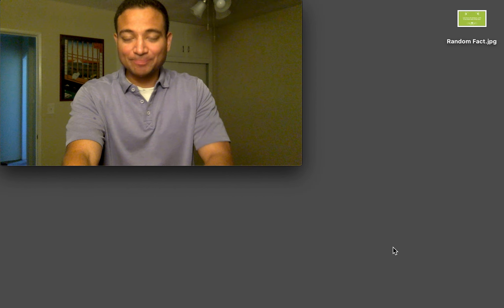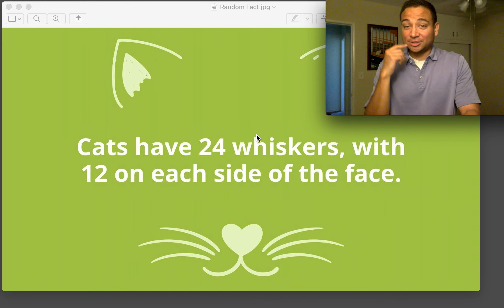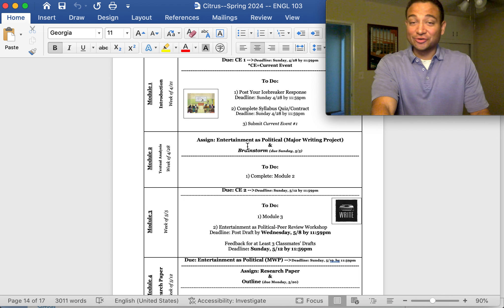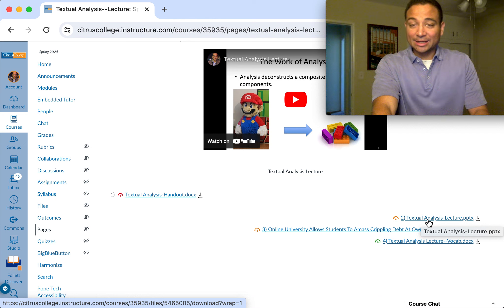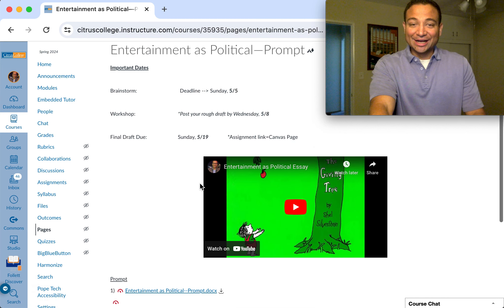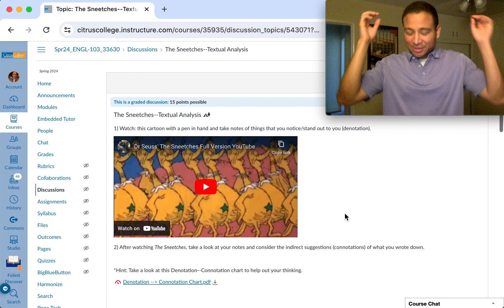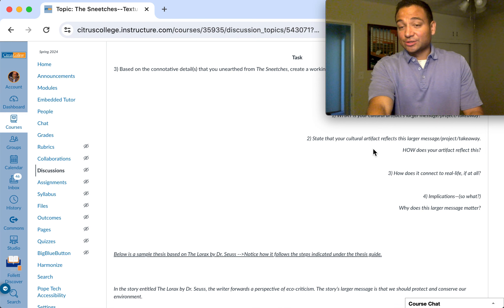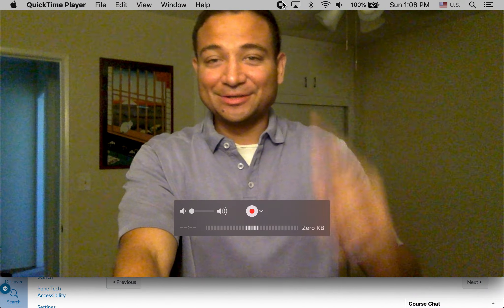Week 2 -- Overview